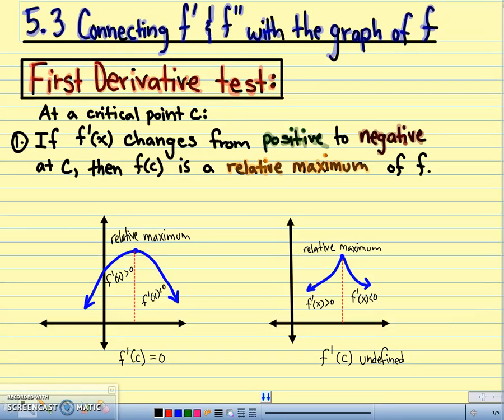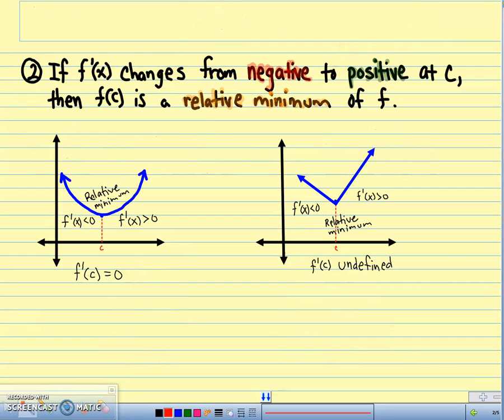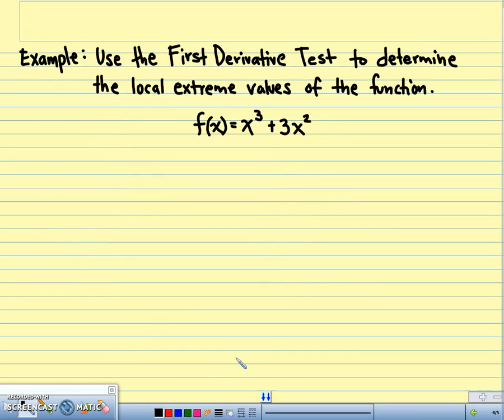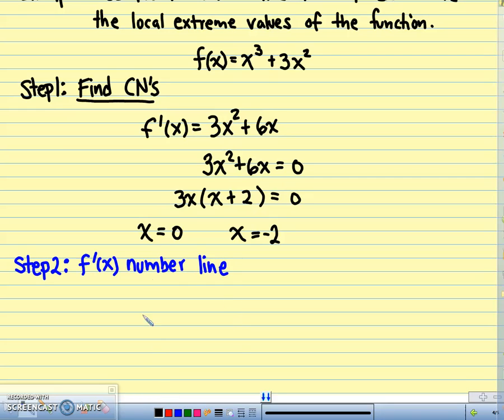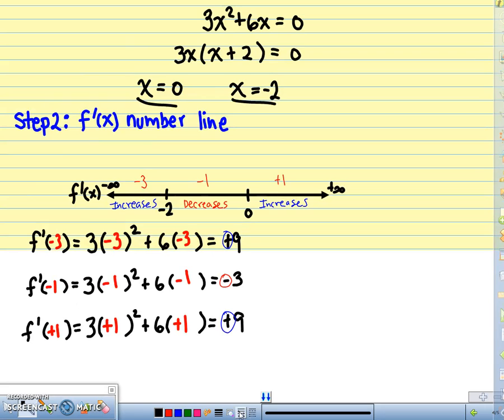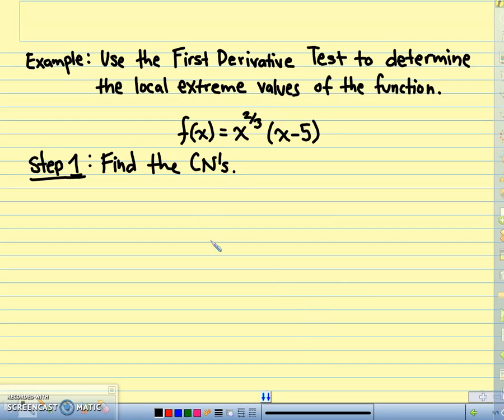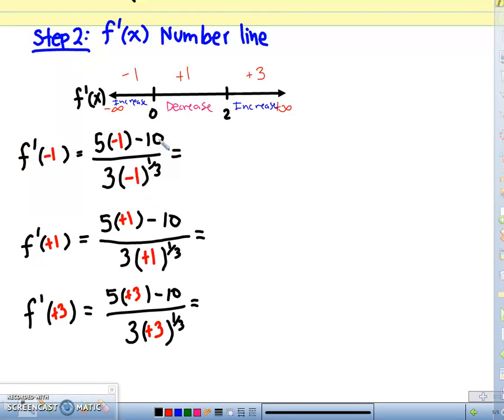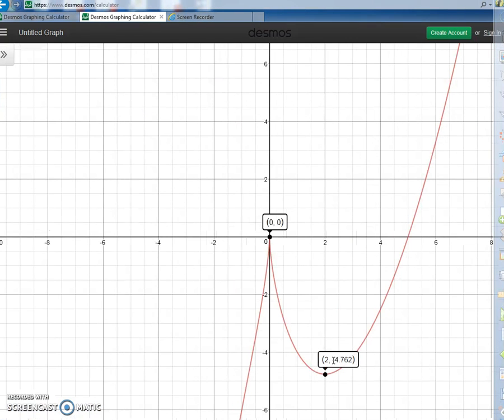5 3 First Derivative Test